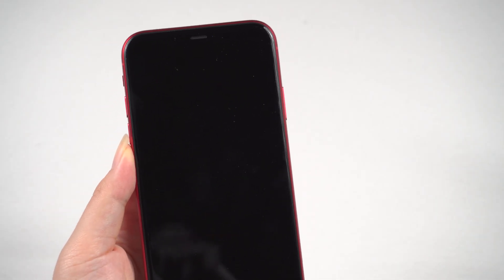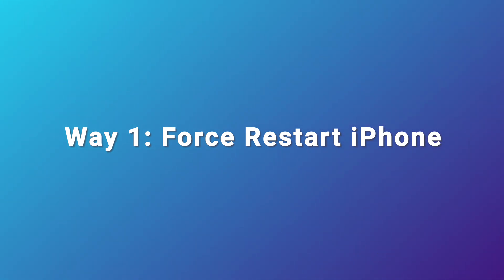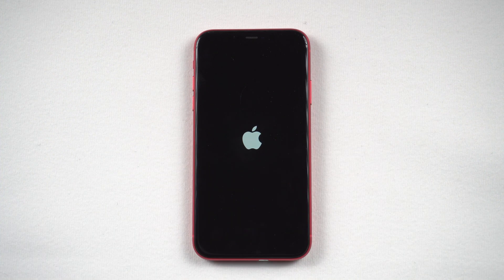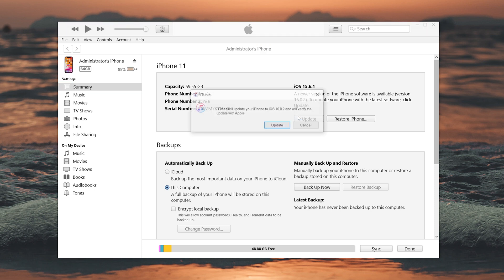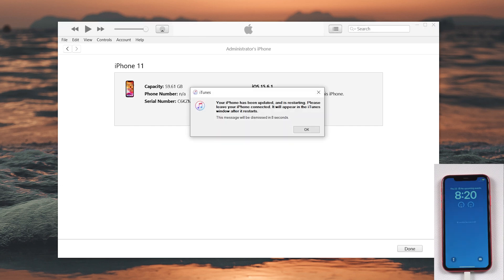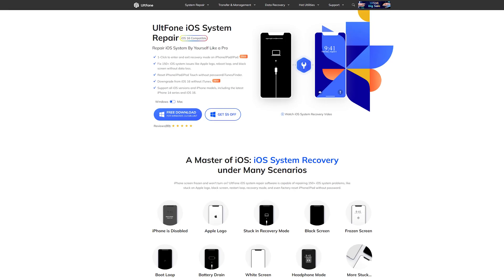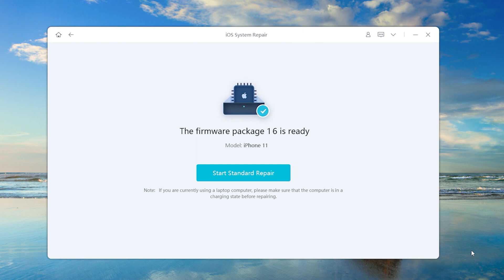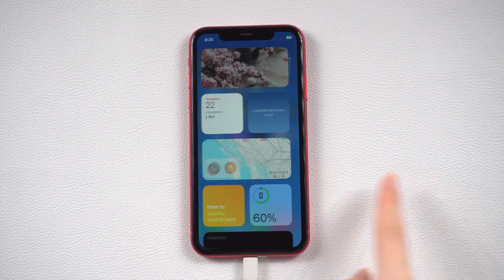How to Fix iPhone Stuck on Black Screen iOS 16 / iOS 17 | Turn Back ON 2023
Many users reported that they encountered a black screen after upgrading to iOS 16. Don't worry, there are a lot of plans for you here.

How to Fix iPhone Stuck on Black Screen iOS 16 | Turn Back ON 2023

Chapters:
0:00 Intro & Preview
0:21 Way 1: Force Restart iPhone
0:46 Way 2: Update iPhone via iTunes
1:34 Way 3: Repair iOS

Update iOS 16 without any issues.
Downgrade from iPadOS/iOS 16 Beta without iTunes.
1-Click to enter and exit recovery mode on iPhone/iPad/iPod.